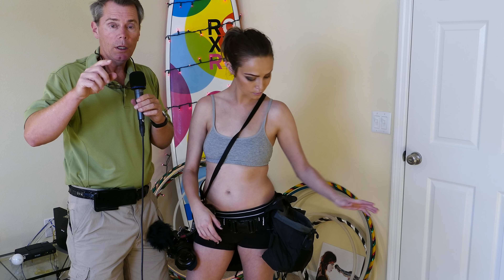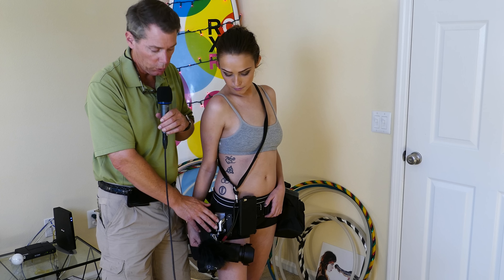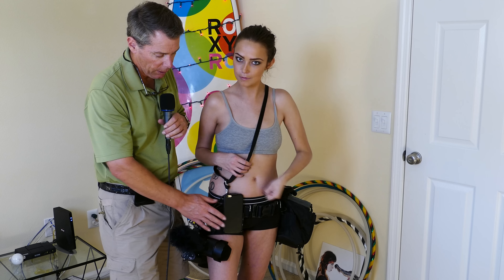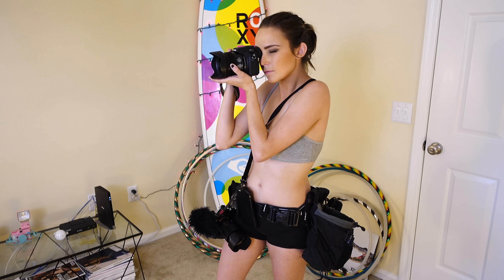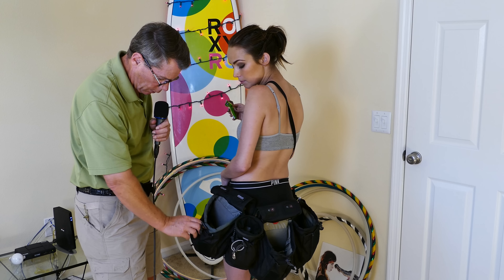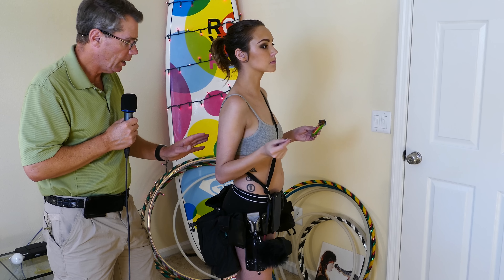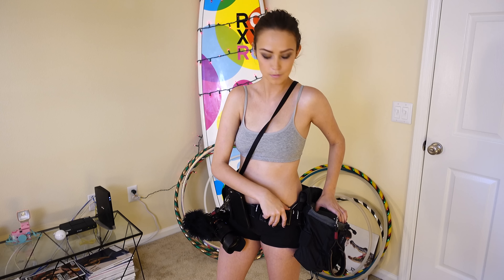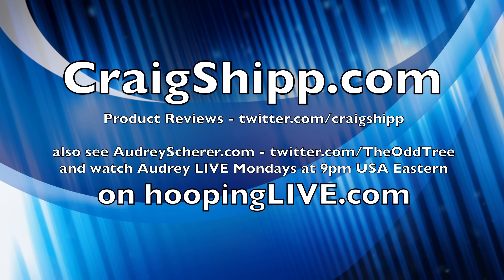Hottest 4k Camera Gear kit review ever!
The stunning beauty Audrey Scherer takes a ThinkTank photo gear utility belt and makes it beautiful. Audrey models the belt system like nobody else ever could. She's so tiny that this belt that's setup for a 32" waist is slipping down over her hips. This is not surprising because years of hoop dancing have kept her body a fit, toned size zero and not so hard on the eyes.

thinktank Speed Belt see:
my speed belt system includes: Pro Speed Belt V2.0; Skin Body Bag; MM Mic Drop In; Skin Chimp Cage; Skin 75 Pop Down; Spider Holster designed for thinktank.